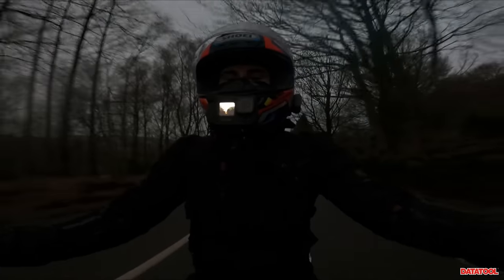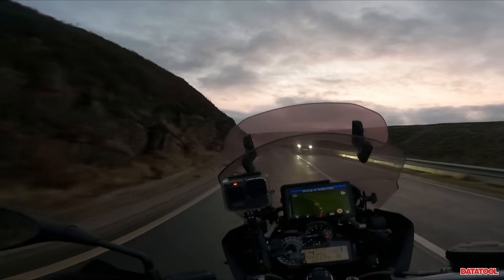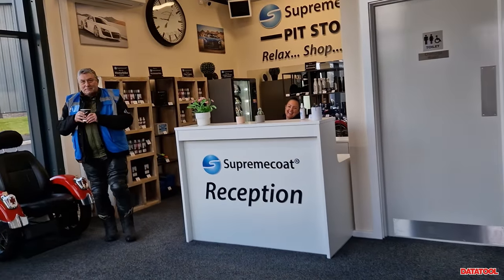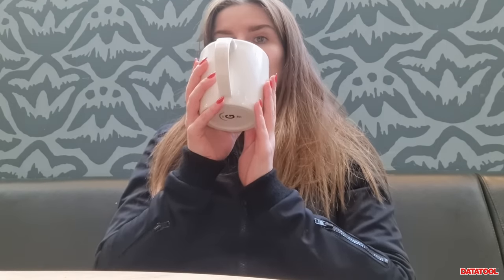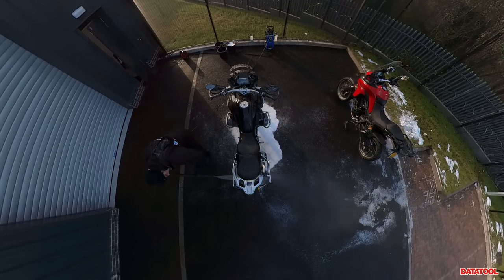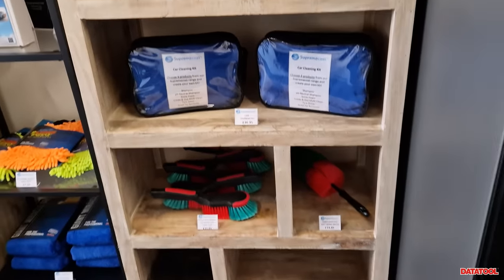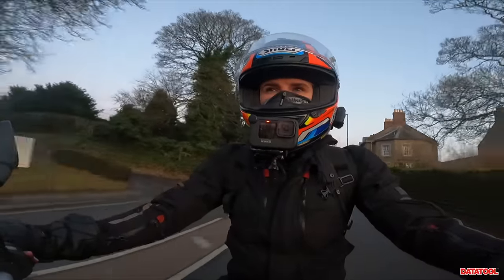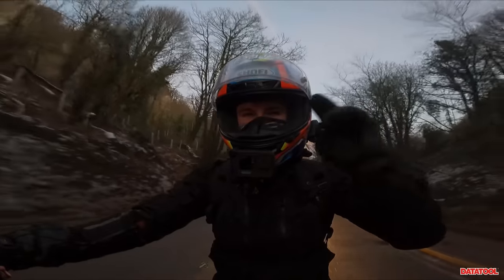A day out pampering my BMW R1200GS with Supremecoat! 🧽🪣💧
Hey Everyone,

I'm no stranger to Ceramic Coating having worked in the trade, so when Supreme coat offered me the chance to have my GS treated, I said Yes!

I wanted to show what it was like from a customer perspective, how you get treated and what the service is like.

If you guys or girls has had your bikes/ cars treated here - leave some feedback in the comments :)

Usernamekate 🏁

P.S

I'd like to offer a huge thank you to my channel sponsors... Bikesure and Datatool.

AND